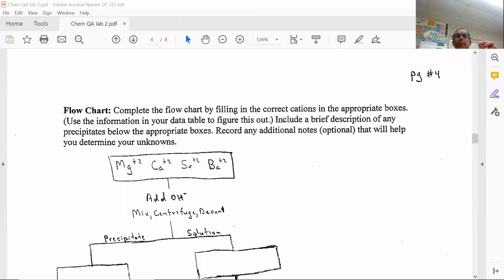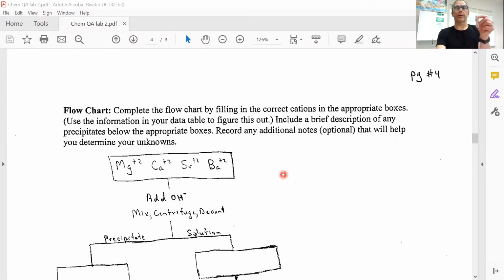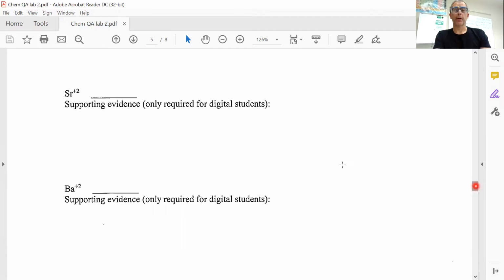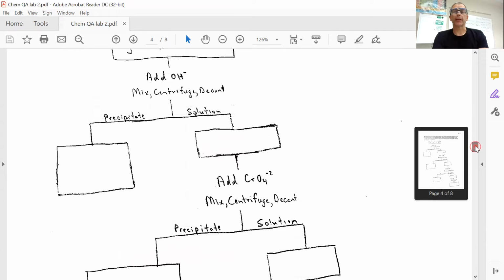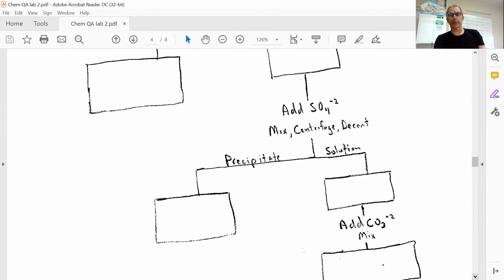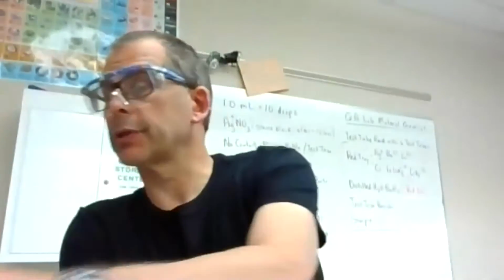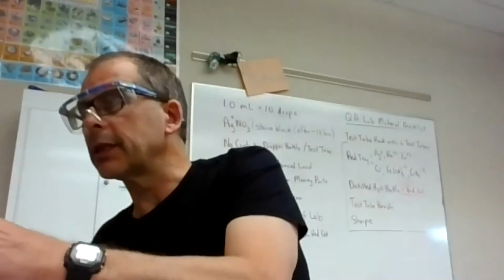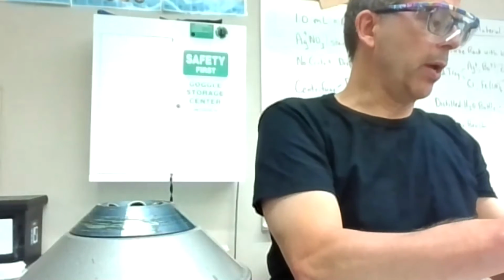QA lab 2 unknown D